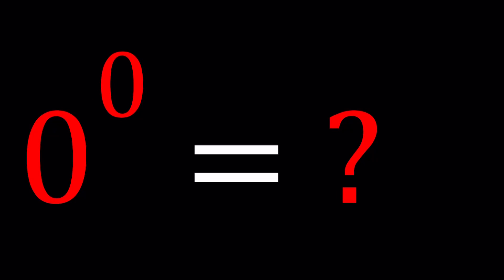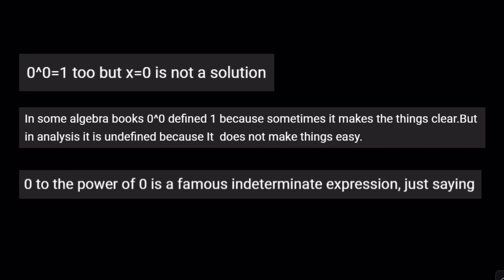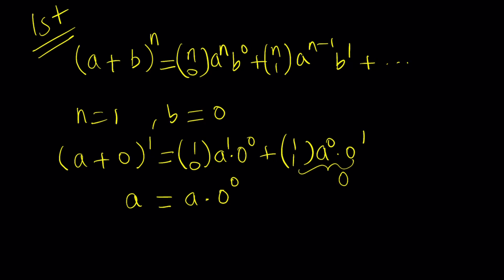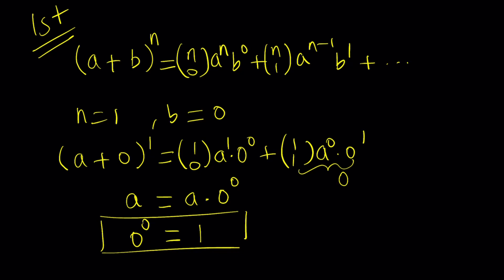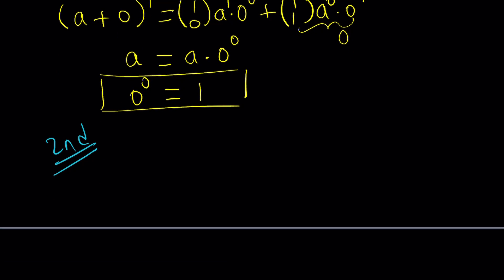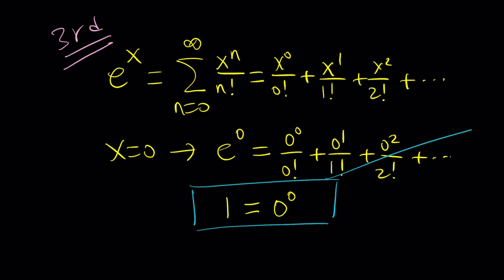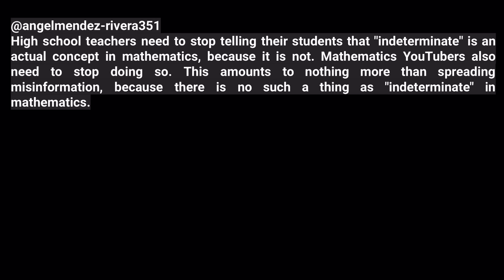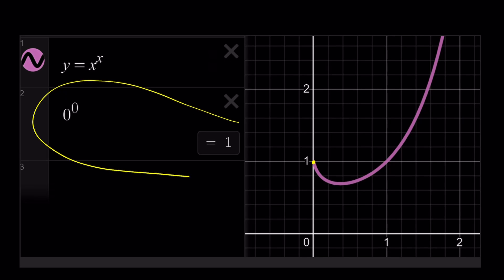What is 0⁰ (0 To The Power 0)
Let's Settle 0⁰ for Good!
Thank you @angelmendez-rivera351  for the inspiration!
It’s been way too long—I miss seeing you around!!! How have you been?